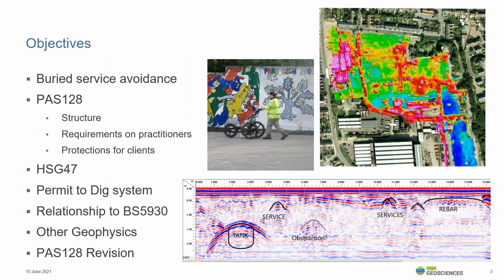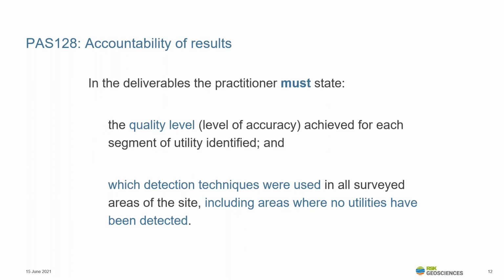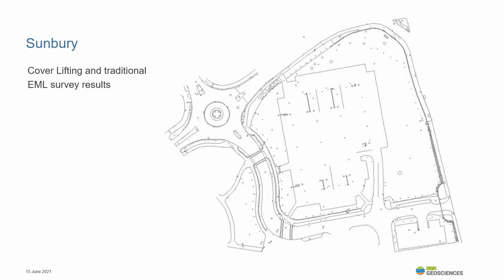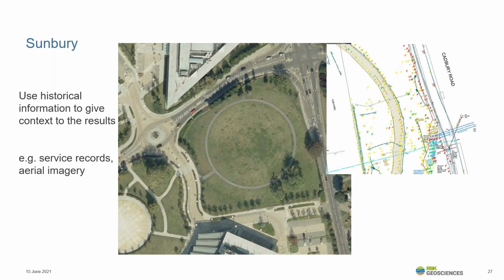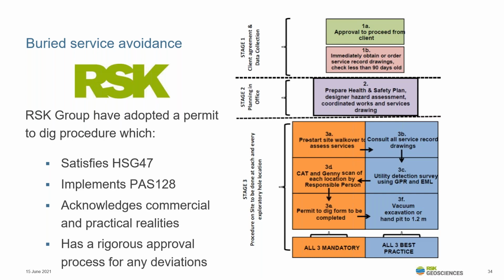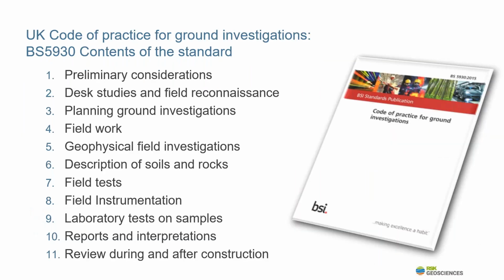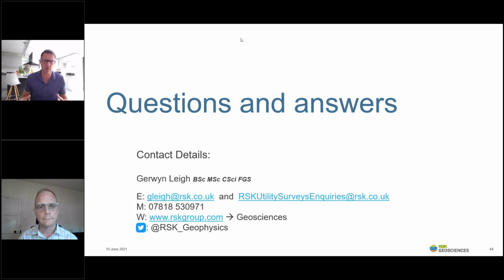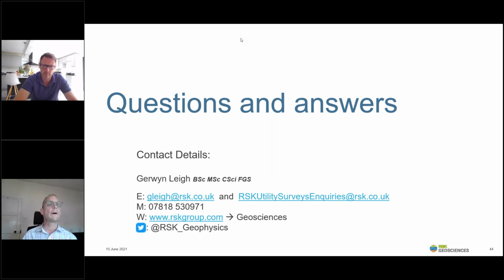PAS128 surveys and service avoidance for site investigation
RSK SafeGround has been undertaking GPR service-clearance work to this specification since PAS128 first came out in 2014, for both internal RSK group companies and external clients.

This talk will demonstrate in detail what these procedures are, why we follow them and how this sets the RSK group apart from the competition.

Gerwyn Leigh BSc MSc CSci FGS, Associate Technical Director and Chartered Scientist, leads the SafeGround department, part of the RSK Geophysics consultancy team. Gerwyn has been with RSK for over 11 years and has over 17 years’ experience in utility mapping, service clearance and GPR and other geophysical techniques. SafeGround specialises in GPR service clearance and full GPR utility mapping surveys to PAS128 specifications.